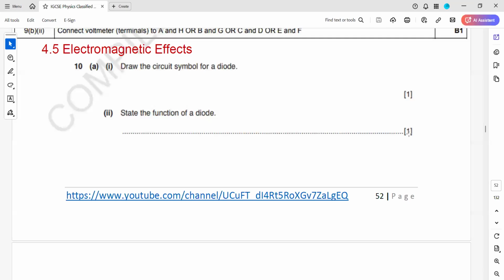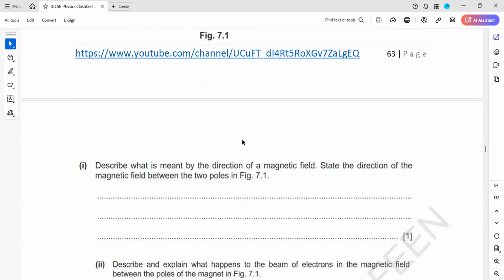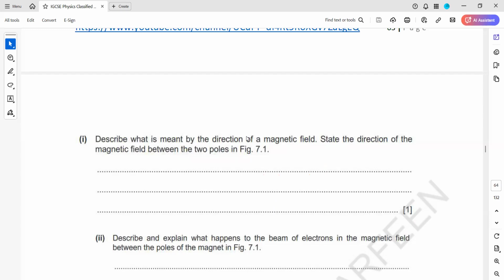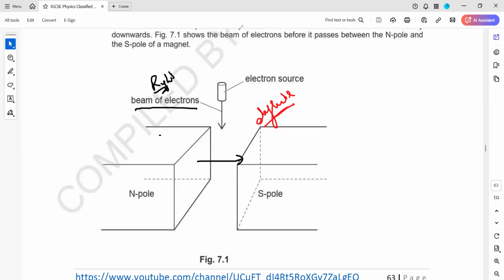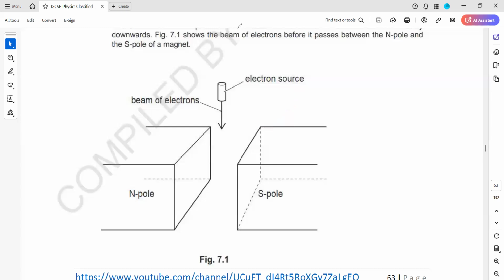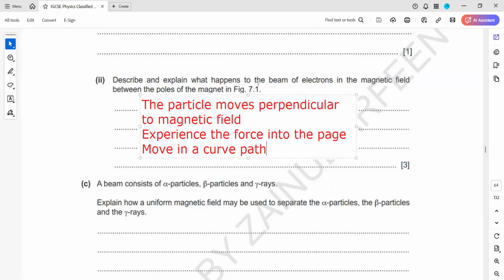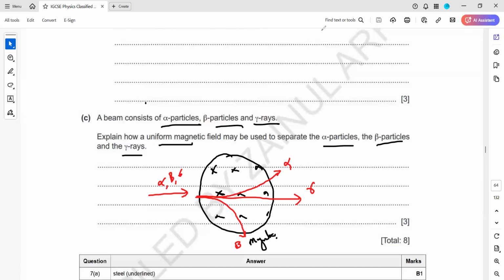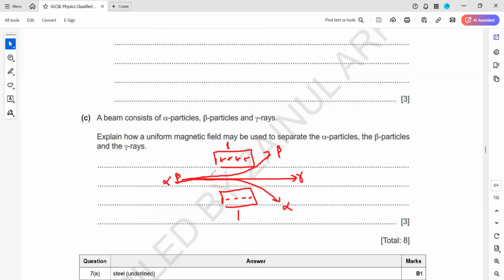Electricity and Magnetism IGCSE Physics Block 4 Page 62 to 64